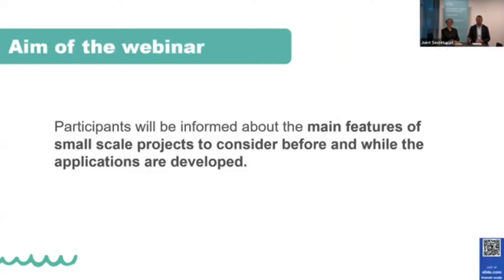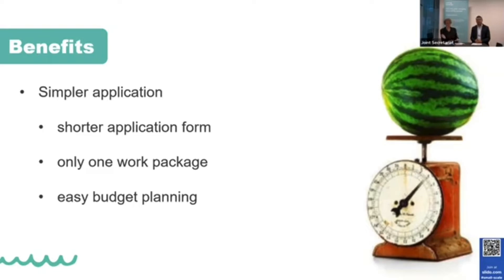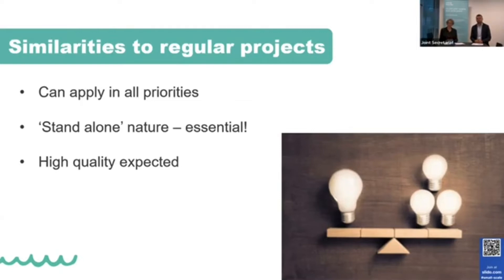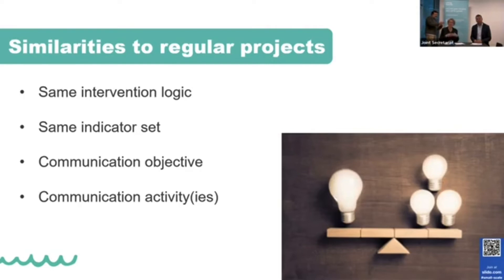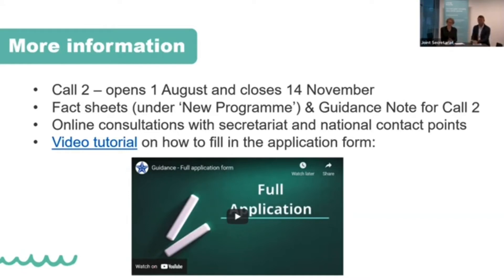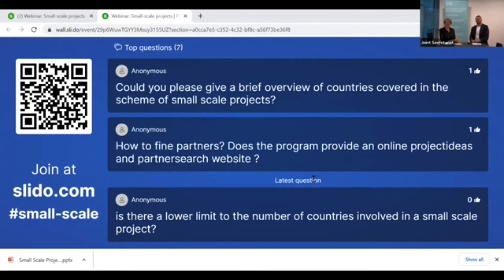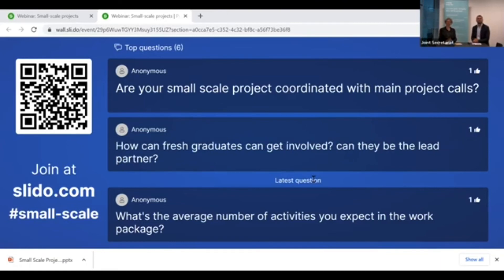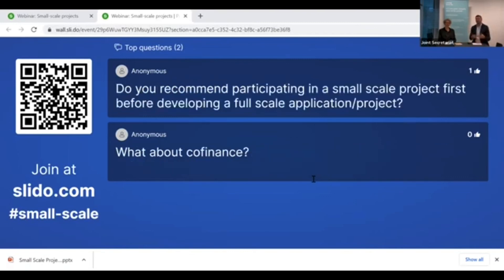Small Scale Projects Webinar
The full ‘Small Scale Projects’ webinar held on June 21, 2022.